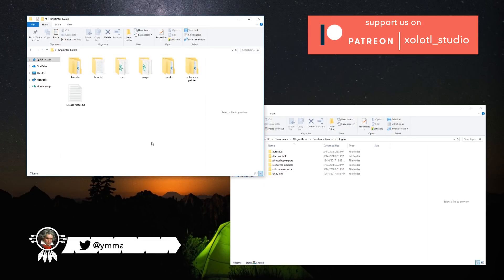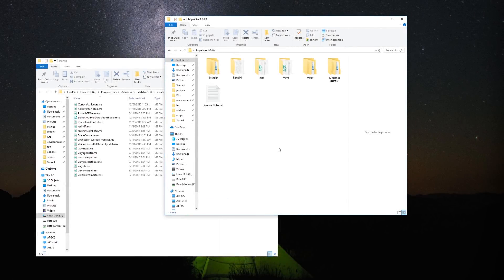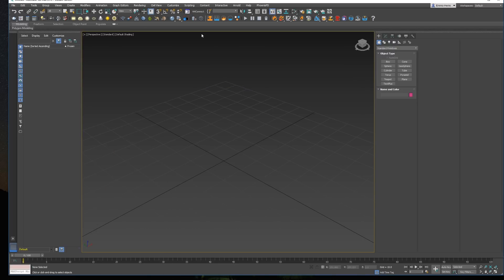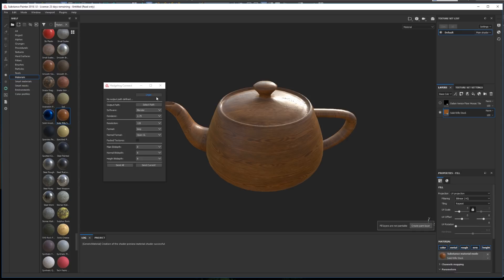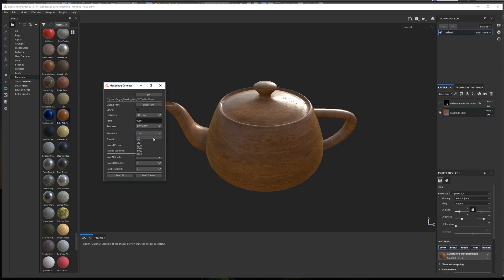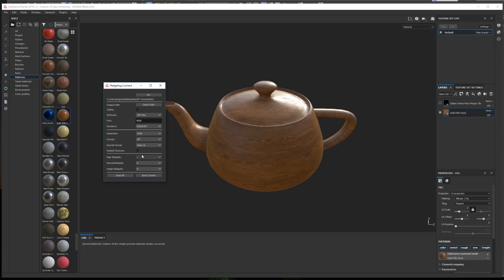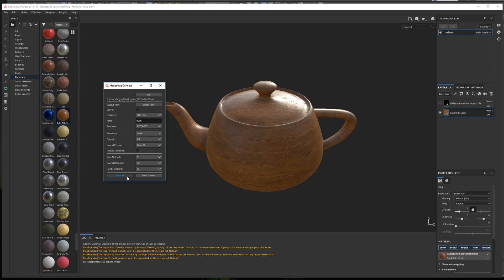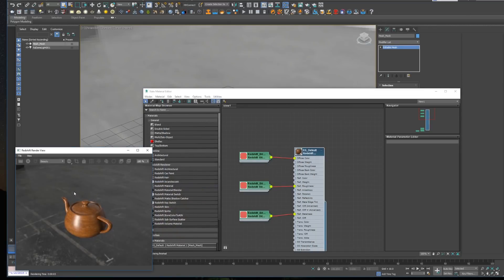[3DS MAX] SUBSTANCE PAINTER Live Link Installation and Use Guide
Substance Painter Live Link allows you to connect Substance Painter with multiple 3D Modeling softwares. It works with 3DS Max, Maya, Blender, Modo and Houdini so far, but i'll keep adding other platforms

0:00 Intro
0:09 Install the Substance Painter Live Link in Substance Painter
0:36 Install the Substance Painter Live Link in Blender
1:21 Using the Substance Painter Live Link

The Blender integrations works with Autodesk 3DSMax and is compatible with the Redshift, Arnold Corona and Vray renderers.

Please do not hesitate on letting me know any feedback!